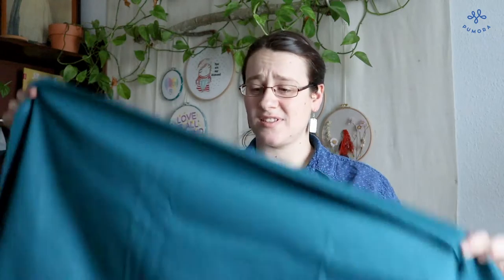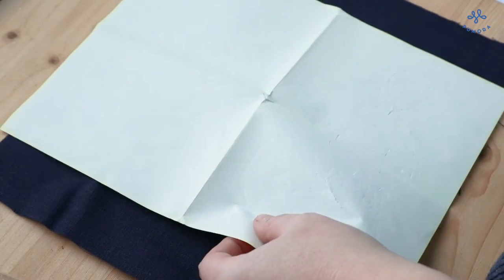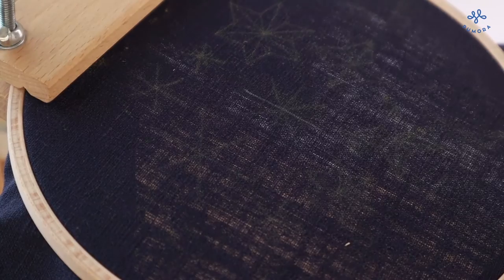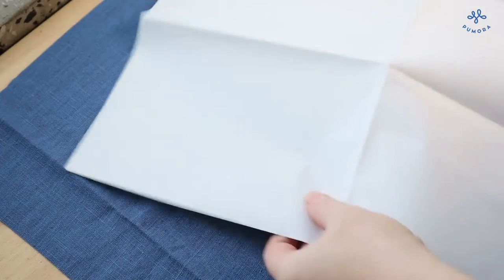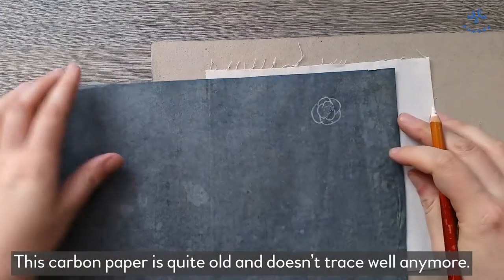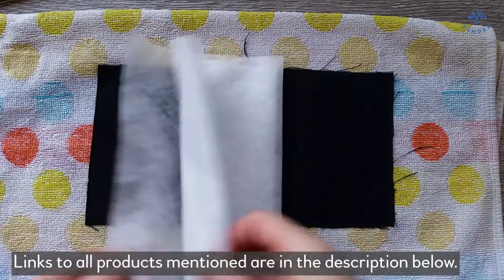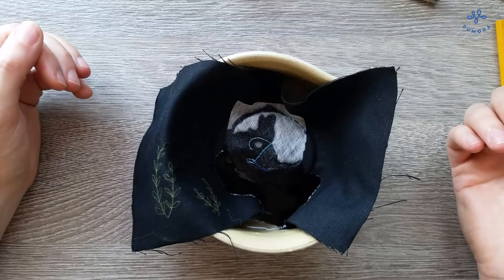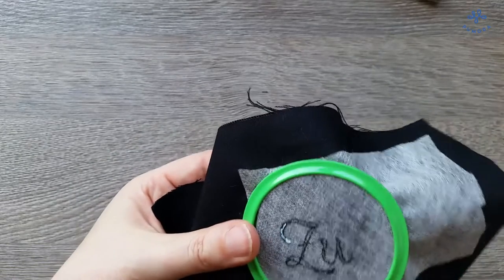How to transfer embroidery patterns on dark fabric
Transferring an embroidery pattern to light fabrics is quite easy. But what about dark and thick fabrics? In this video, I'll show you my favorite methods to transfer an embroidery design to dark fabrics.

Here is a list of my favorite embroidery tools on Etsy